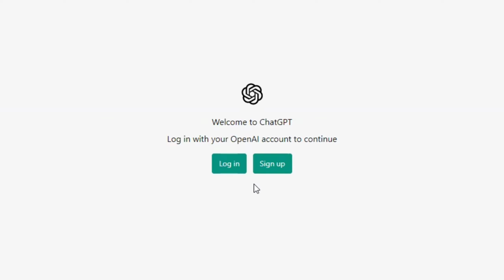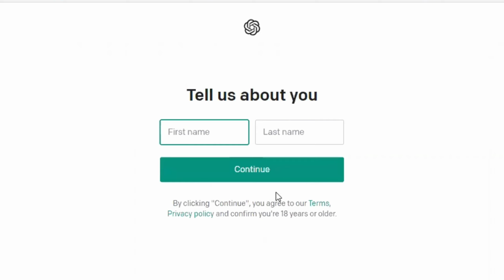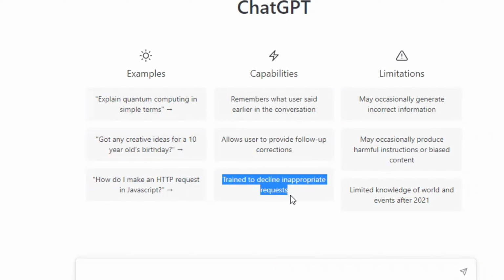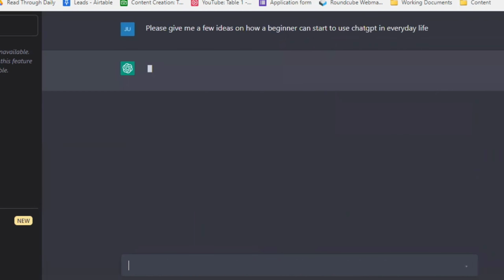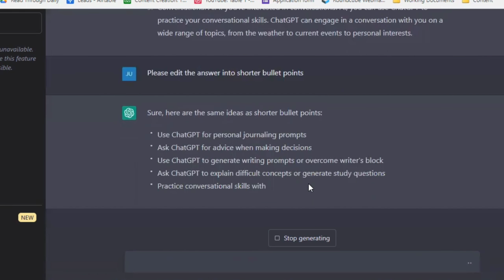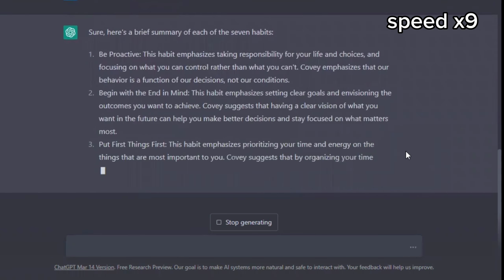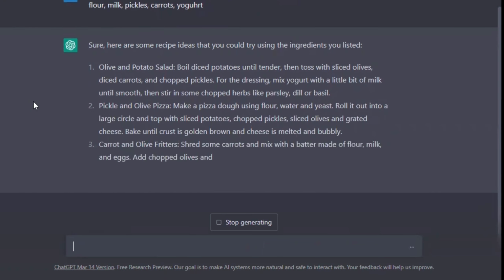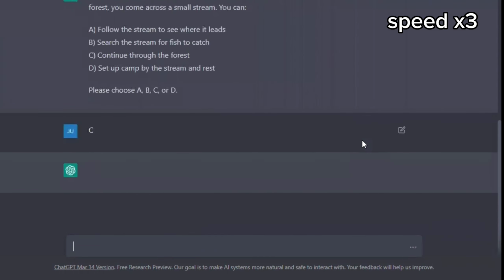How to use ChatGPT by OpenAI (for Beginners)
Learn how to use ChatGPT for beginners. I'll cover creating an account, the interface, and a few examples of how to use ChatGPT. If you are a beginner, have never used it before, and maybe even fear getting left behind, this is perfect for you.

0:00 Intro
0:30 Account Creation
1:56 First Look into ChatGPT
2:45 Different Actions + Prompt Example 1
4:25 Prompt Example 2
5:04 Prompt Example 3
6:14 Prompt Example 4
6:44 Outro